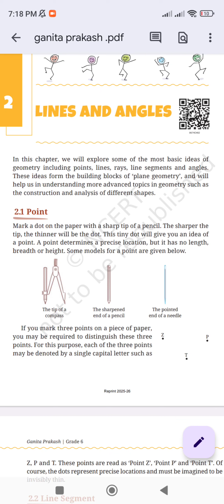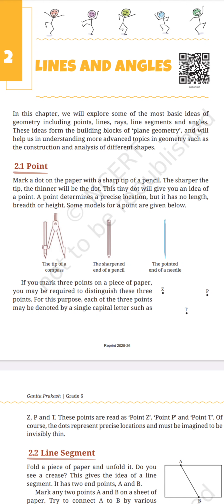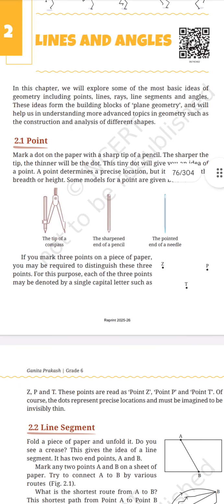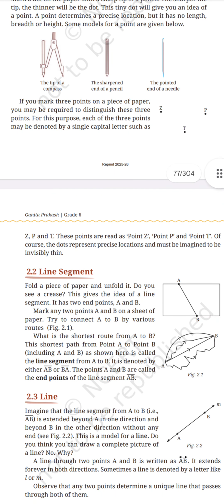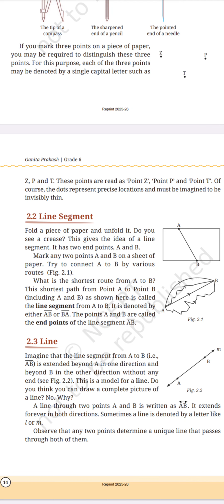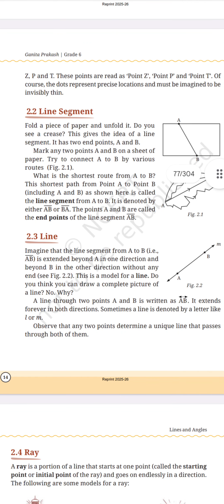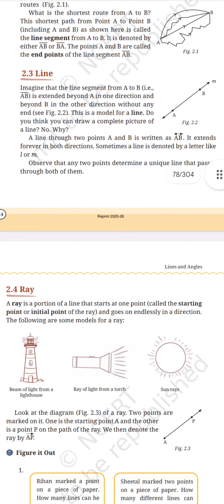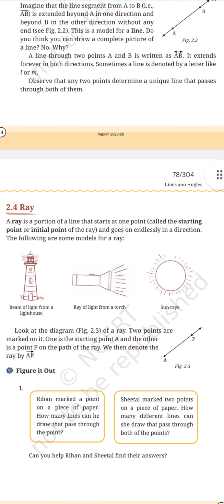7 March 2026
class-6 lines and angles Maths Ganita prakash